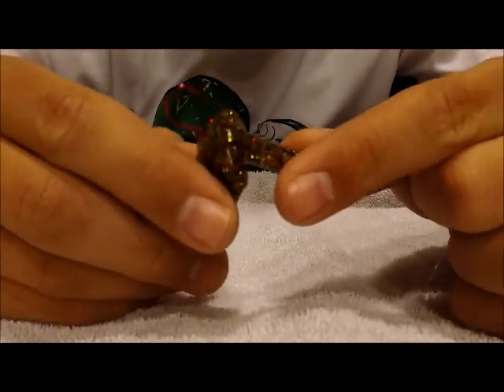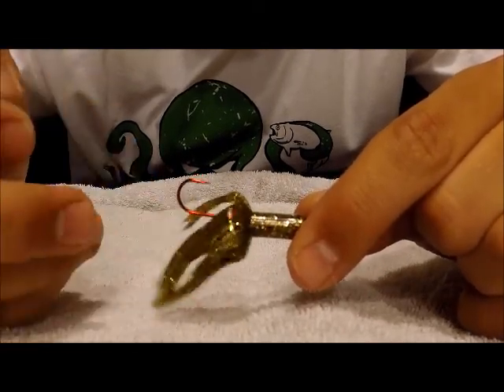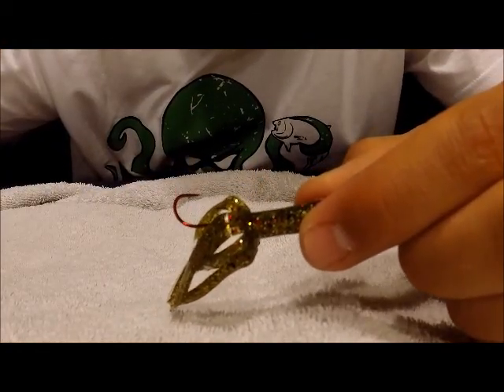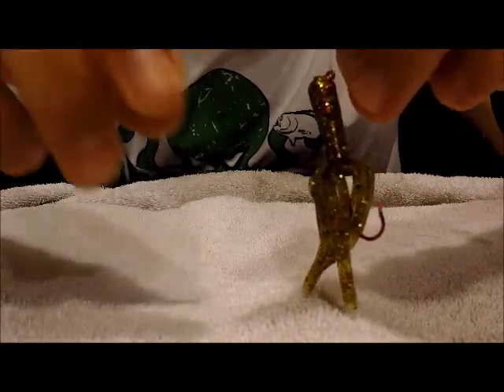Kraken Characteristics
Whats Kraken!? This brief video shows and talks about what is so different and unique about our jig versus the standard and average jigs out on the market.
Release the Kraken
Fish. Seep. Repeat.